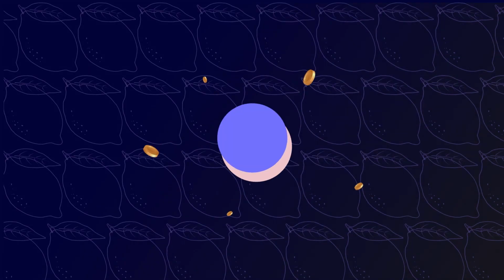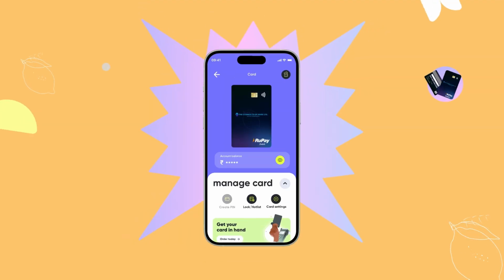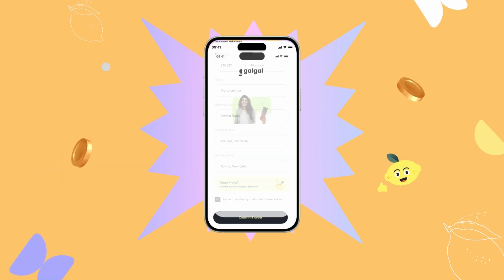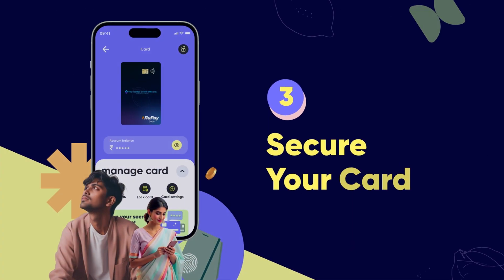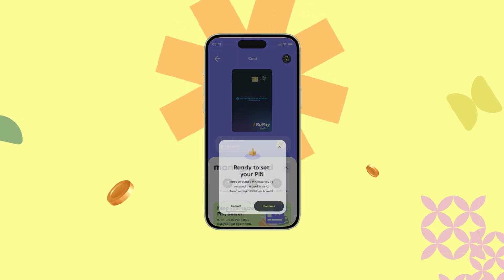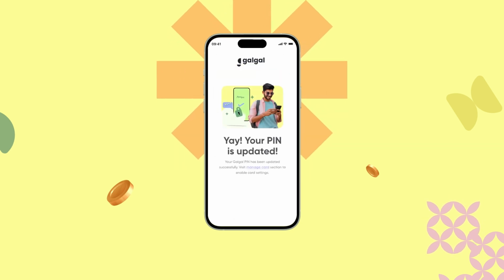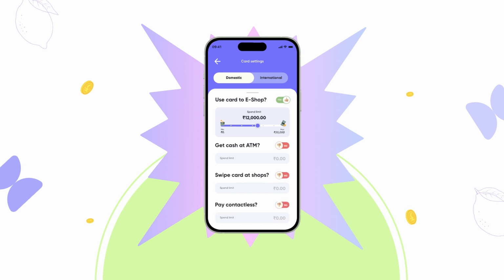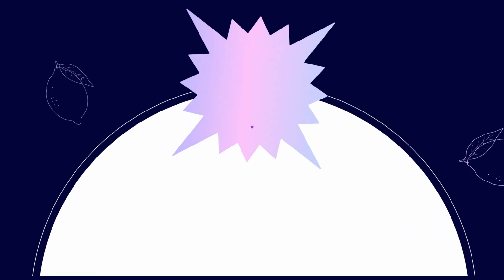How to use your Cosmos Bank Debit Card on Galgal | Galgal Guides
Convenience is all that we care about here at Galgal. Go digital and set up your virtual debit card and physical card controls in a few taps.